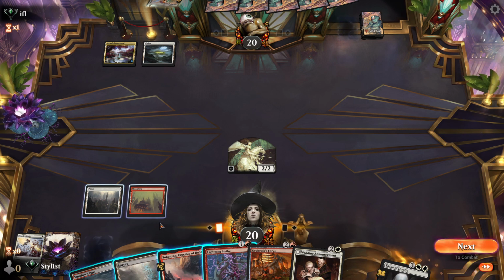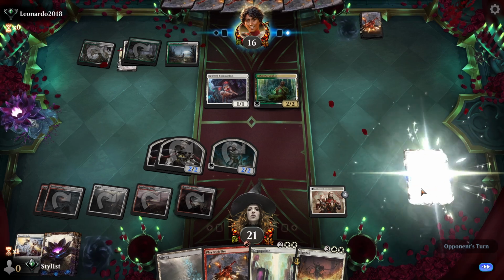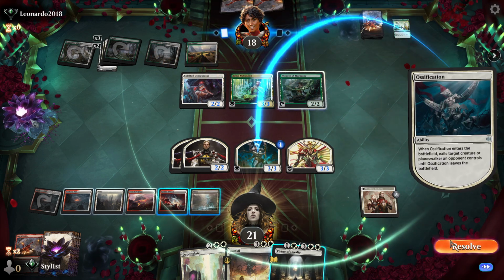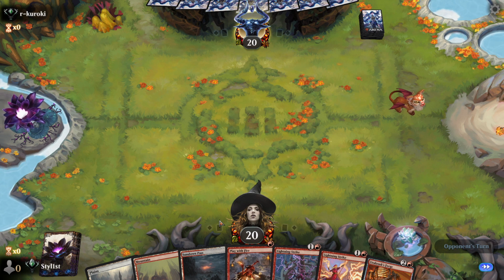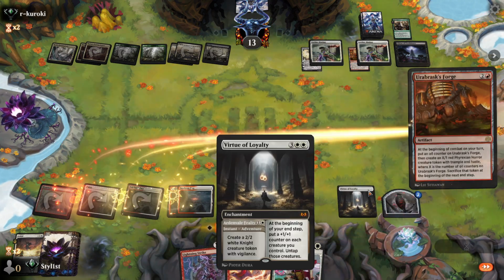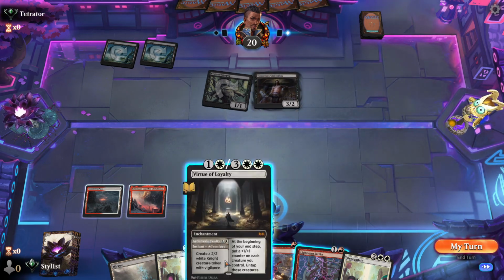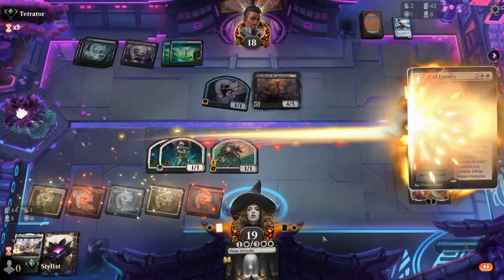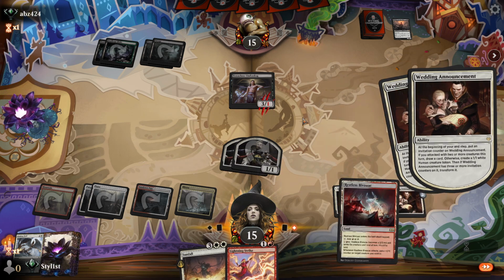road to mythic ep. 3 | platinum start | boros tokens | standard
welcome back to episode 3 of road to mythic

today we're playing boros tokens, i played this deck in a short video previously but it's hands down my favorite deck in current standard so I wanted to play it in road to mythic and give it some fair playtime for people to watch

of course i recommend this deck and i hope you enjoy the gameplay

Deck
3 The Wandering Emperor (NEO) 42
2 Archangel Elspeth (MOM) 6
4 Play with Fire (MID) 154
4 Elspeth's Smite (MOM) 13
2 Lightning Strike (XLN) 149
2 Lightning Strike (DMU) 137
2 Destroy Evil (DMU) 17
2 Depopulate (SNC) 10
3 Sunfall (MOM) 40
3 Urabrask's Forge (ONE) 153
4 Wedding Announcement (VOW) 45
4 Virtue of Loyalty (WOE) 38
3 Mountain (GRN) 263
5 Plains (GRN) 260
4 Battlefield Forge (BRO) 257
4 Sundown Pass (VOW) 266
3 Restless Bivouac (WOE) 257
4 Mirrex (ONE) 254
1 Eiganjo, Seat of the Empire (NEO) 268
1 Sokenzan, Crucible of Defiance (NEO) 276